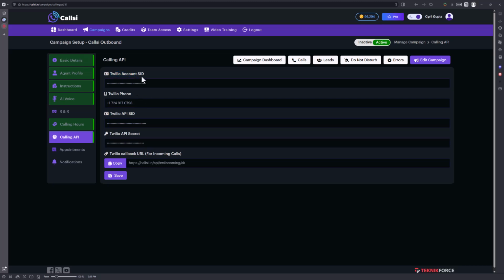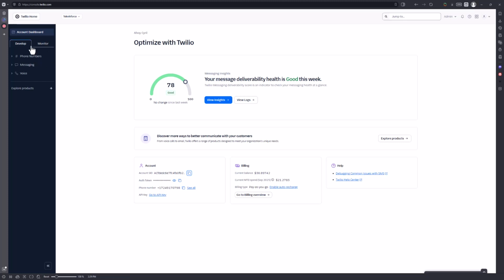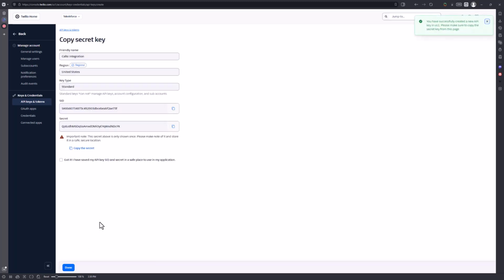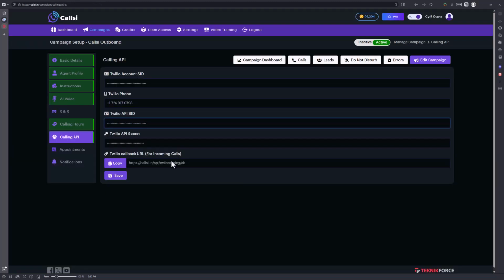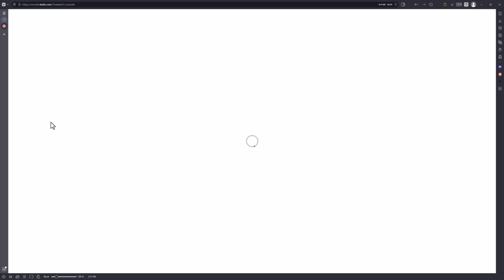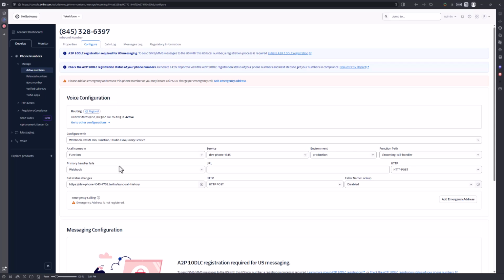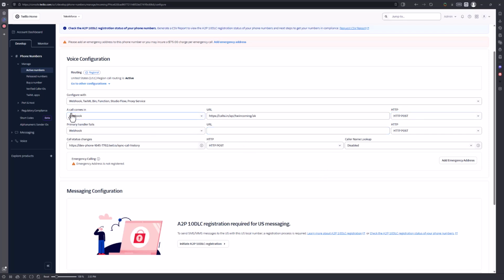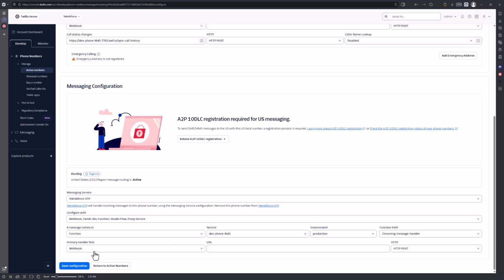Callsi Twilio Tutorial